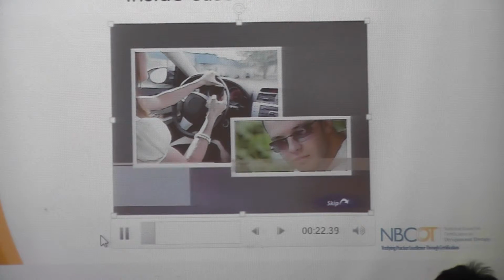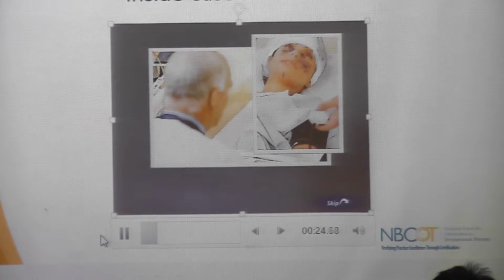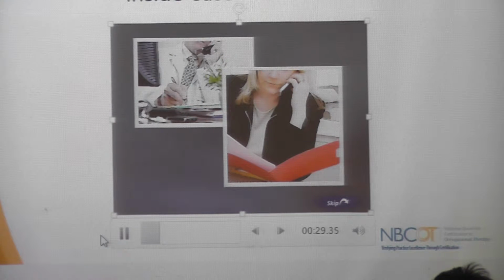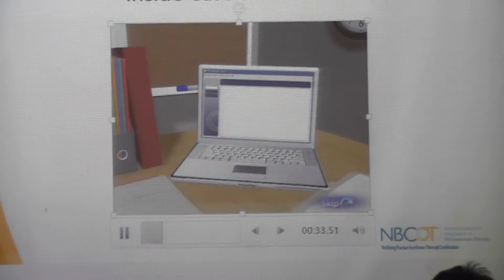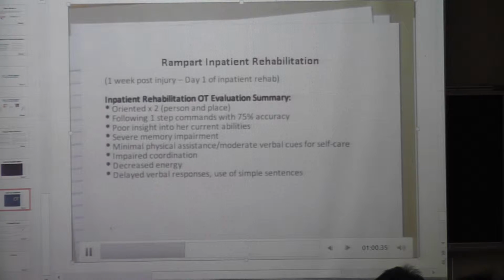20160119-2 Paul Grace Introduction to US certification in OT